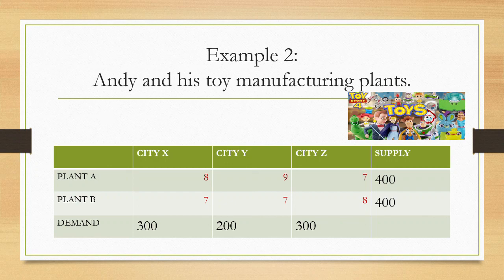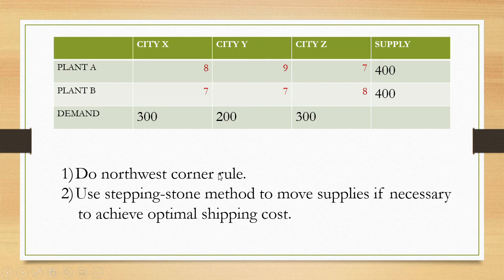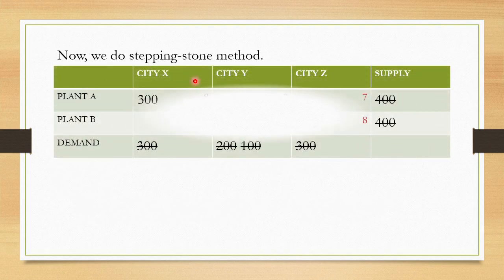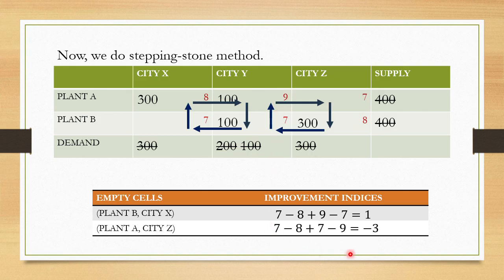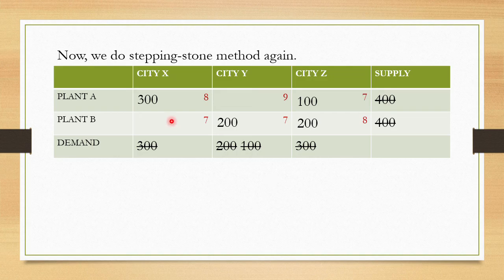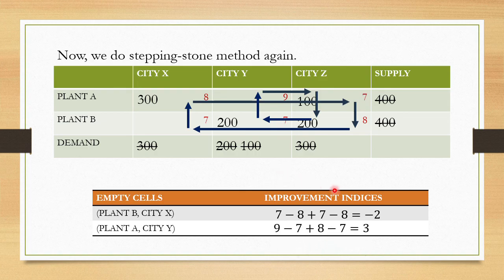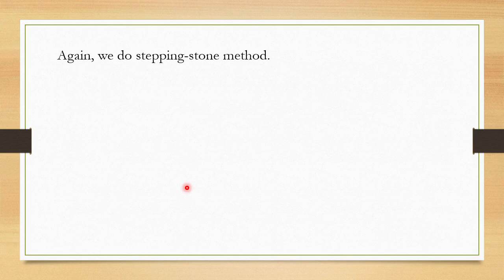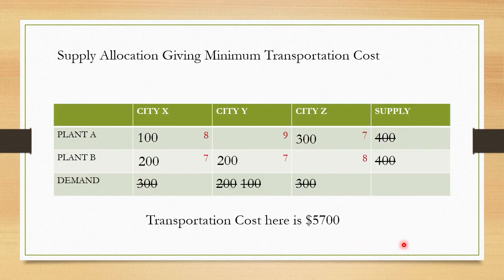Part V Example 2